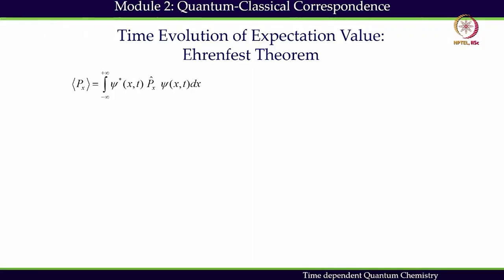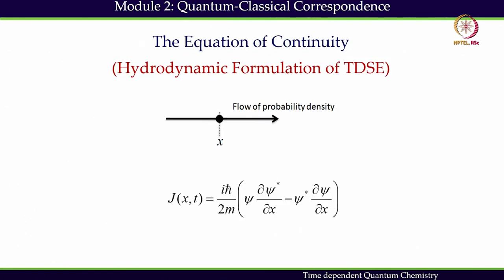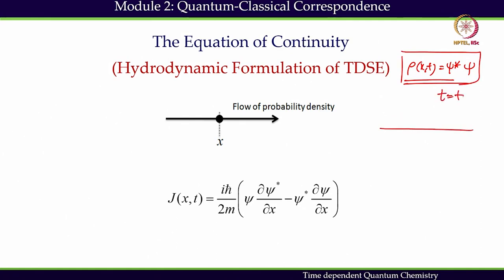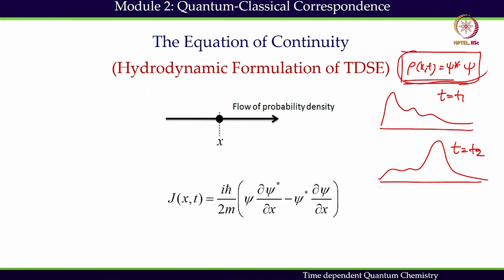Equation of Continuity